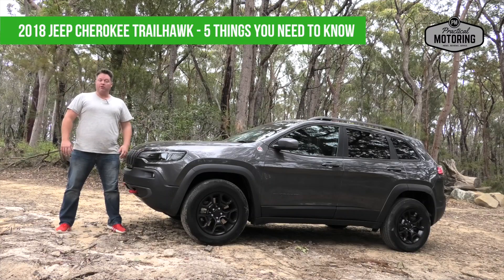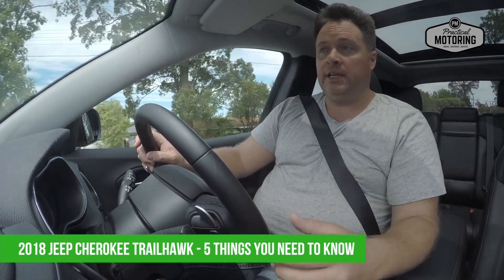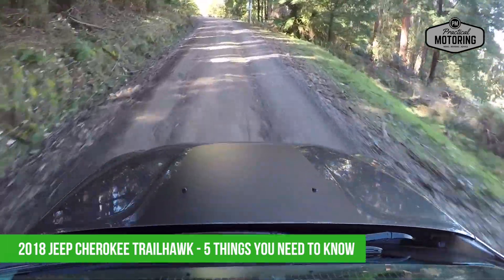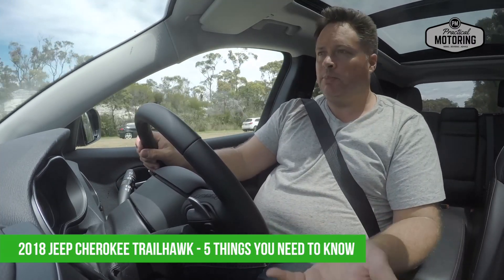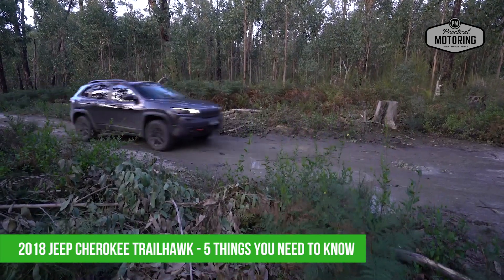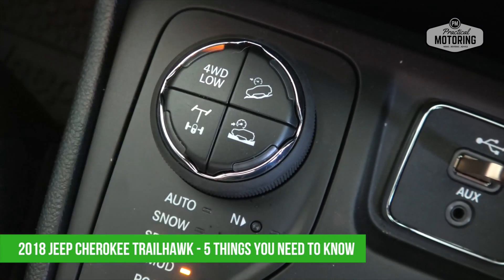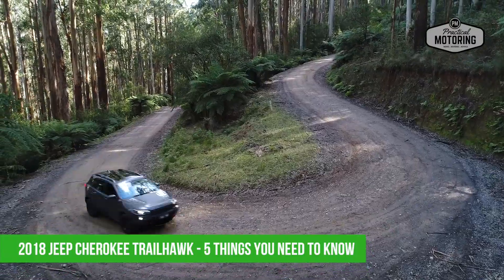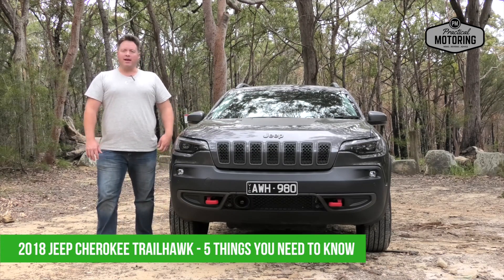2018 Jeep Cherokee Trailhawk - 5 Things You Need to Know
The 2018 Jeep Cherokee Trailhawk is the most hardcore vehicle in its segment...but it's a segment consisting of Mazda CX-5 and Honda CR-V, so that's not a big ask. We get behind the wheel and list off the 5 things we think you need to know about it.

Practical Motoring is one of Australia's best-loved automotive portals with first drives, reviews and car buying and owning advice Australian's can trust.